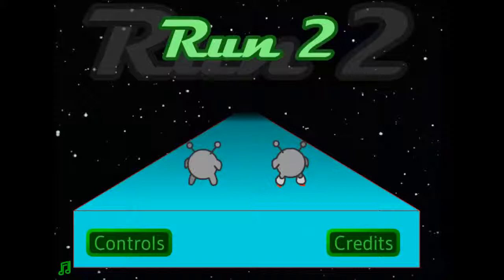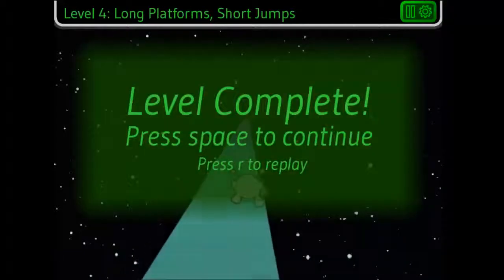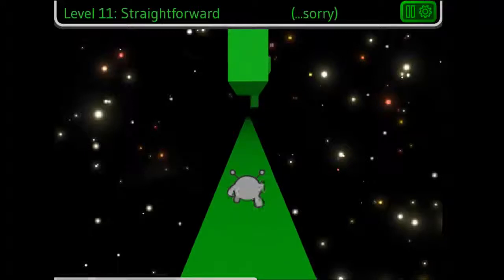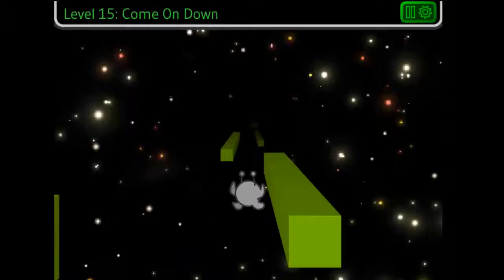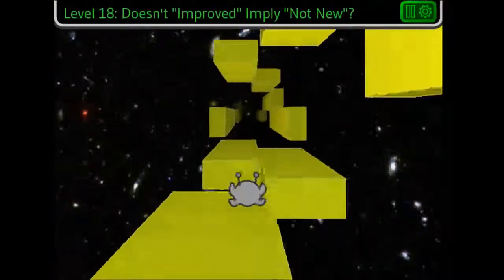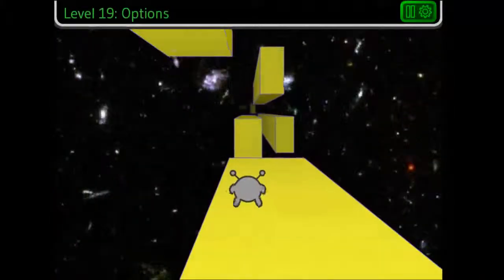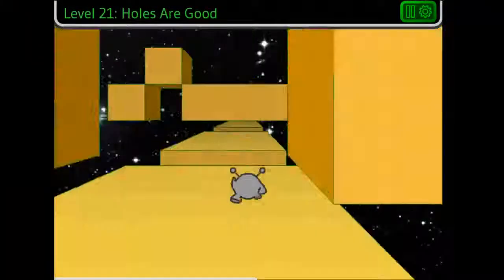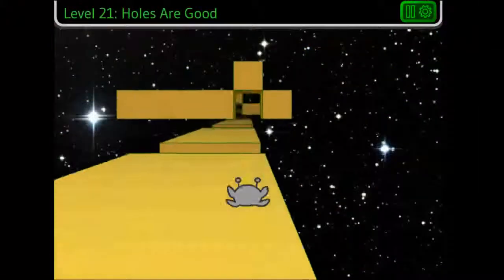Run 2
This is a cool flash game that you should check out!